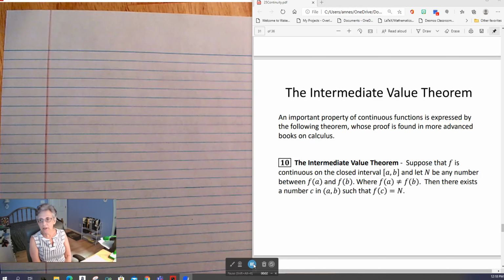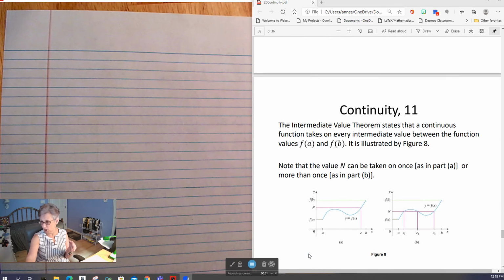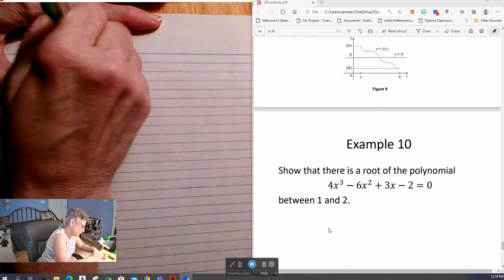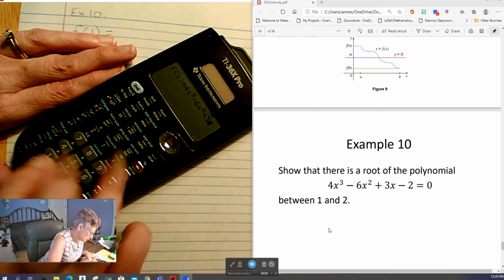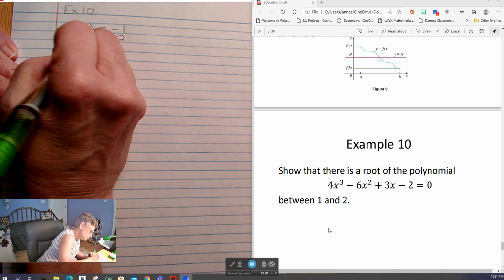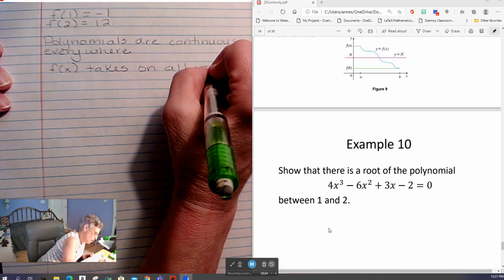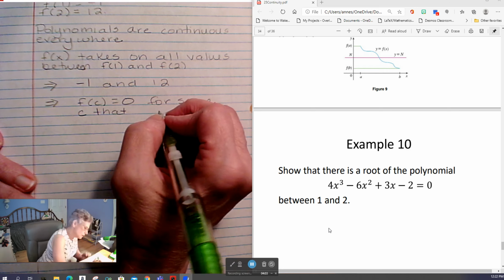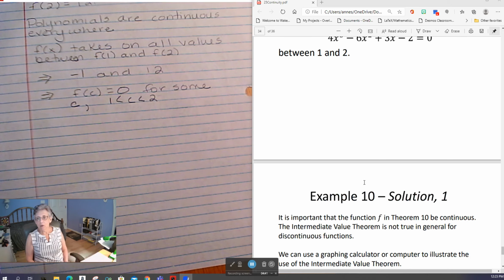Calclus Continuity Part 3